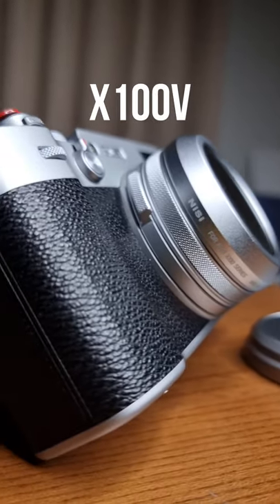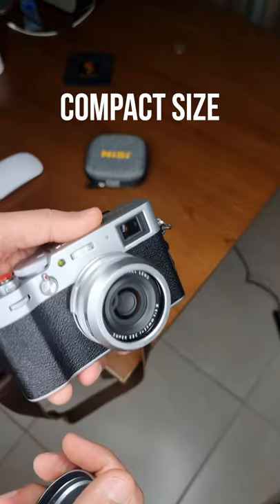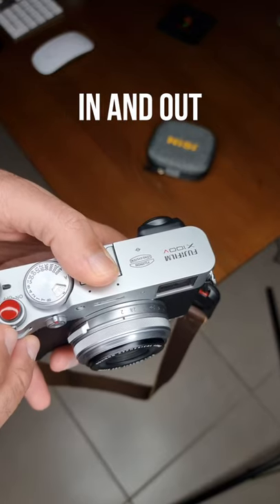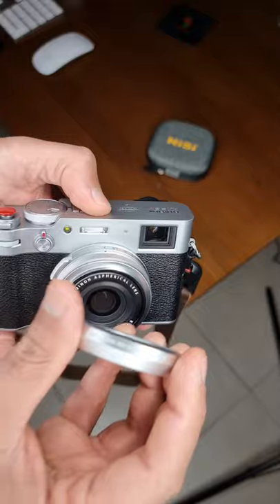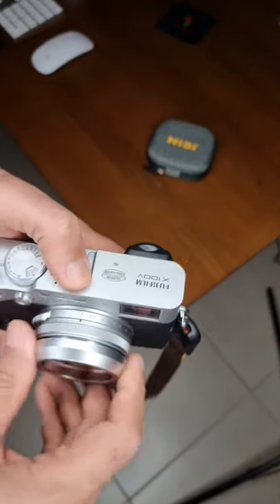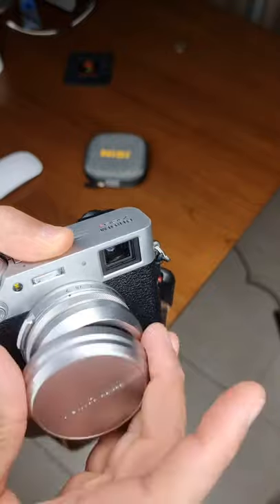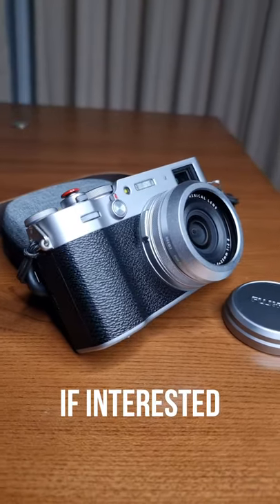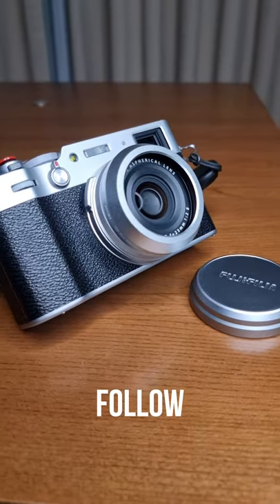NiSi UV Filter for X100v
My first YouTube sharing how I use the @NiSiFilters UV filter for my @FujifilmX_AU x100v. It's very compact and integrated seamlessly with the X100V